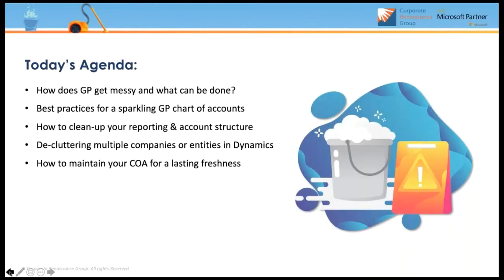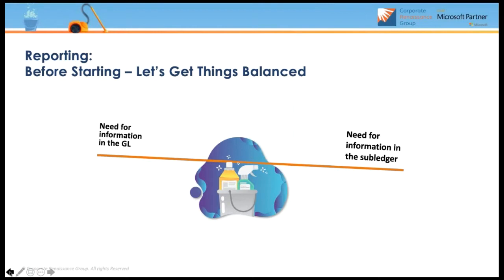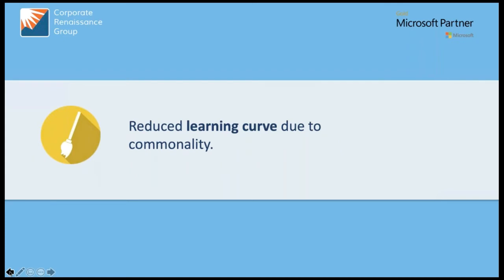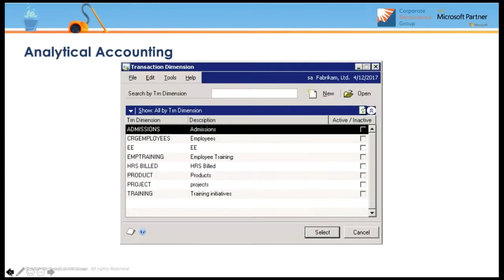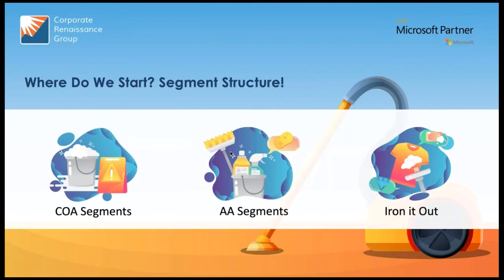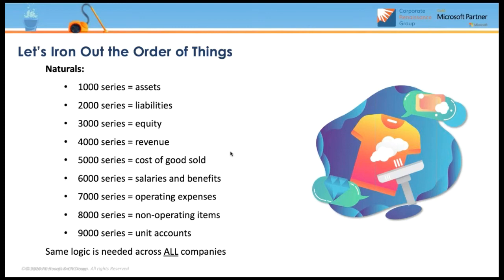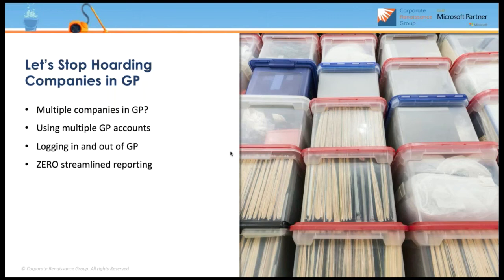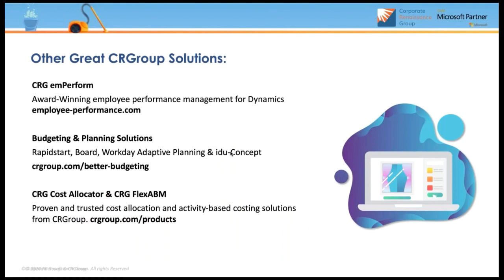Spring Cleaning in Dynamics GP: How to De-Clutter & Clean-Up Your Chart of Accounts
Whether we like it or not, GP can get messy. Legacy frameworks, changing org structures, and multiple companies can make managing GP quite time consuming, and reporting & upgrades/migration almost impossible without manual fixing. The good news is that with just a little elbow grease, you can get your GP structure shining like new.